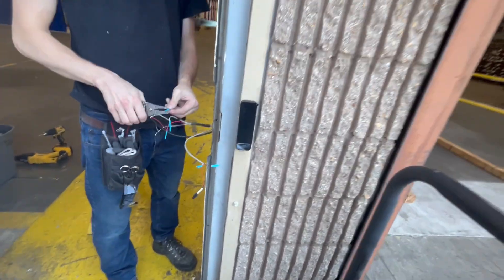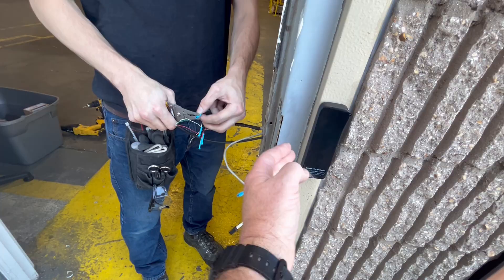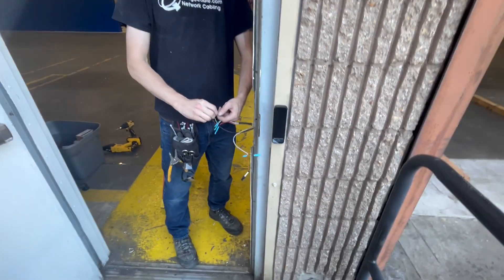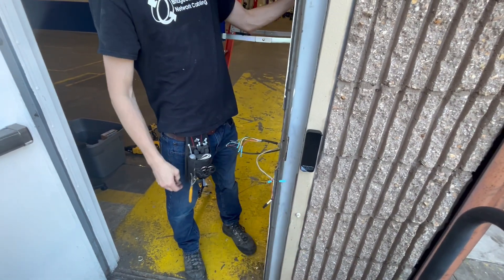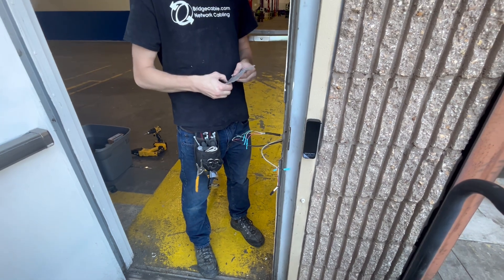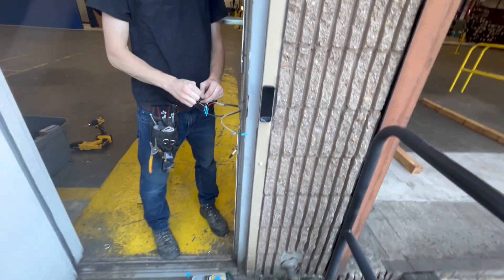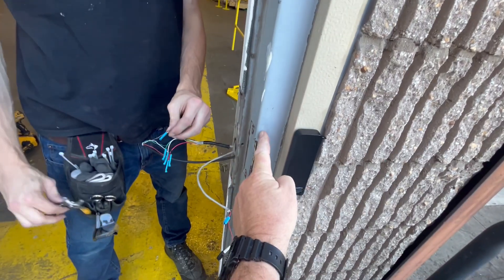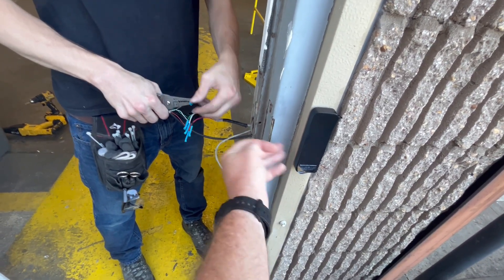Example of Reader Wiring for Door Access Systems - 22/6 Shielded Cabling - Training BridgeCable.com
Using a Verkada reader in this example we use the 22/6 Shield Cabling already run by us to match the same colors on the reader. Strip back both sides of the cable and attached with the "jellies" for best contact and protection.

Step 1: Know the Reader Wire Colors (Typical Verkada Reader)

Most Verkada readers follow industry-standard HID/OSDP/Weigand color codes:

Red = +12V DC (Power)

Black = Ground

Green = Data 0 (Wiegand) or OSDP +

White = Data 1 (Wiegand) or OSDP –

Brown = LED / Control (sometimes not used if cloud-controlled)

Yellow = Buzzer / Beeper (optional)

Step 2: Match to Your 22/6 Shielded Cable

A 22/6 shielded cable gives you six conductors + a drain/shield wire. You’ll need to assign them consistently. Example:

Red → Reader Red (+12V)

Black → Reader Black (Ground)

Green → Reader Green (D0 / OSDP+)

White → Reader White (D1 / OSDP–)

Yellow → Reader Yellow (Buzzer)

Brown → Reader Brown (LED)

Shield/Drain → Tie to Ground at one end only (usually the controller end, not the reader end) to prevent ground loops.

Step 3: Termination Practices

Strip only as much jacket as needed to minimize noise pickup.

Keep the twisted pairs intact as long as possible (e.g., pair D0/D1, pair +12V/GND).

Bond the shield to ground at the panel/controller side (don’t connect both ends).

Use ferrules or tinned leads if inserting into terminal blocks.

Step 4: Controller Connection (Verkada AC41, AC42, etc.)

On the controller, you’ll usually see:

+12V DC out → Red wire

GND → Black wire (and cable shield)

D0 → Green

D1 → White

LED → Brown

Buzzer → Yellow

Notes & Cautions

Always verify against the Verkada reader spec sheet (model-specific wiring may vary slightly).

If using OSDP (recommended), only Green and White are needed for data, plus power/ground. LED and buzzer may be unused.

Make sure power supply is regulated 12V DC and rated for the number of readers connected.